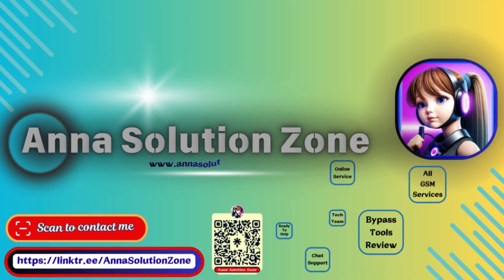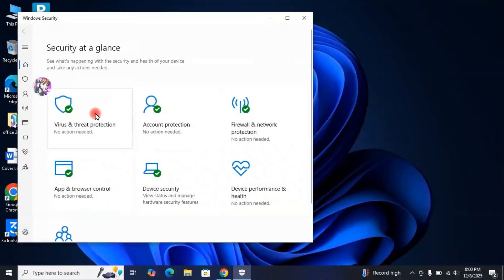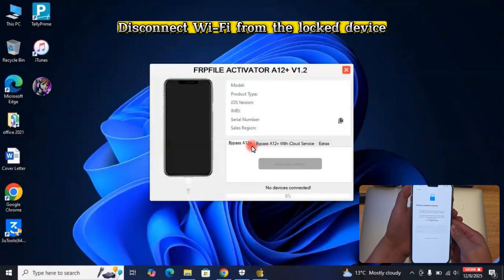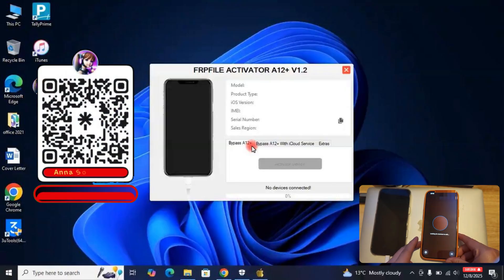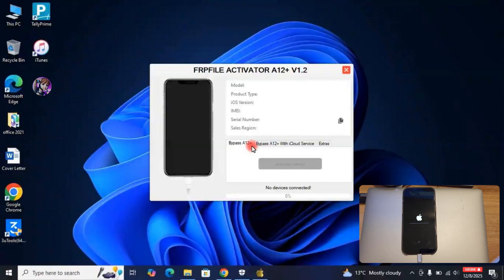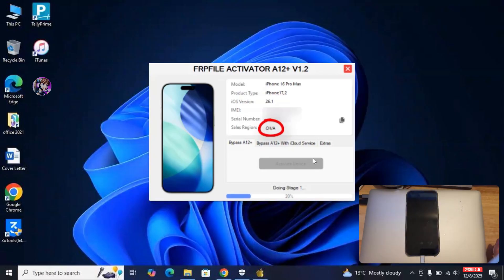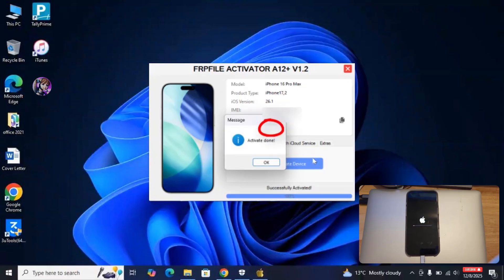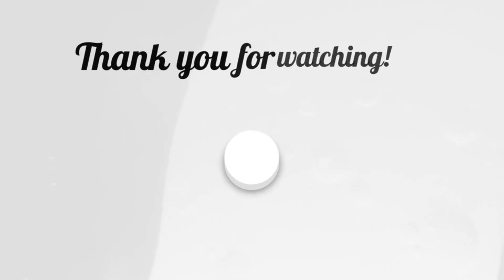China 🇨🇳 A12+ iPhone/ iPad iCloud Activation Lock Bypass By Using Windows Tool | FRPFILE Activator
🚦 If you are searching for China variant iPhone and iPad iCloud activation lock bypass by using windows tool (FRPFILE Activator) then, this video is for you. After watching this video you can easily bypass your iPhone and iPads (China Variant).

🎯 List of supported models
🚀 All iPhones XR to 17 Pro Max
🚀 All iPads unto M4 Chipsets
🚀 Including China/ Japan Variants

🚀 How To Remove Mobile Device Management (MDM) From All iPhone And iPad By Using HFZ Tools

🚀 How to remove iCloud or turn off FMI from all Open Menu Mac Models by using FrpFile tool

🚀 iPhone 5S to iPhone X and checkM8 iPads Bypass With Signal By Using LPro Max Bypass Tool